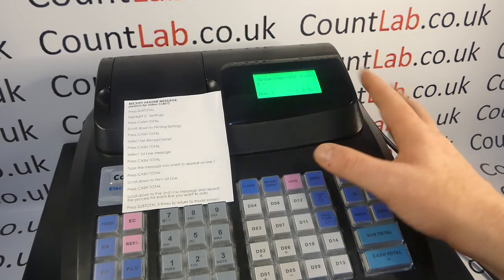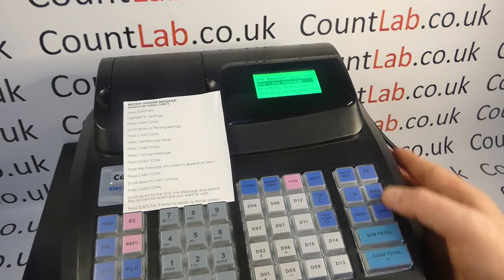CL807 - How To Program Your Shop Name Onto Till Receipt Header CountLab 9S Cash Register Programming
How to program the receipt header message with your shop name, website address & telephone number on the CountLab 7S, 8S & 9S cash registers.